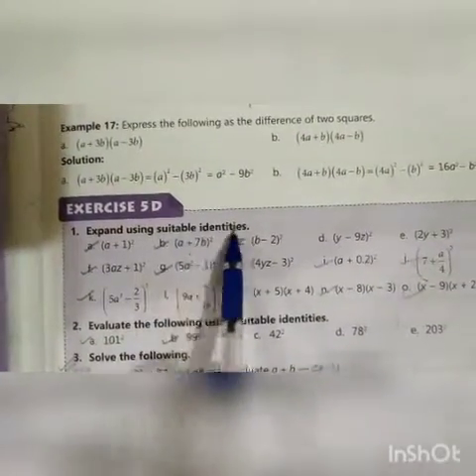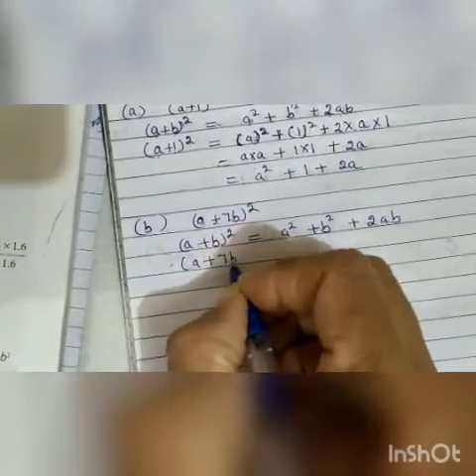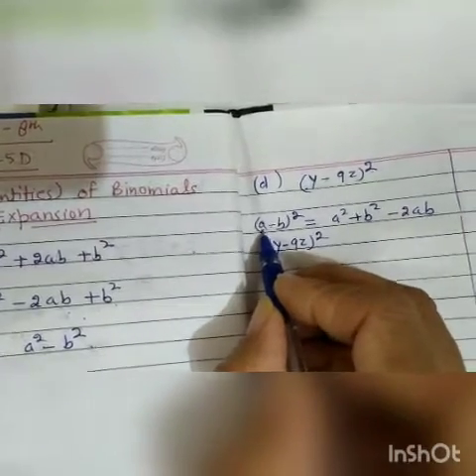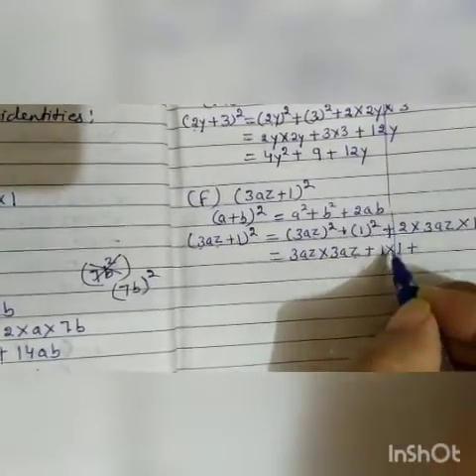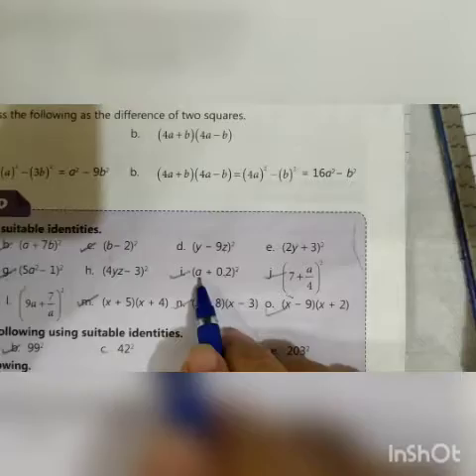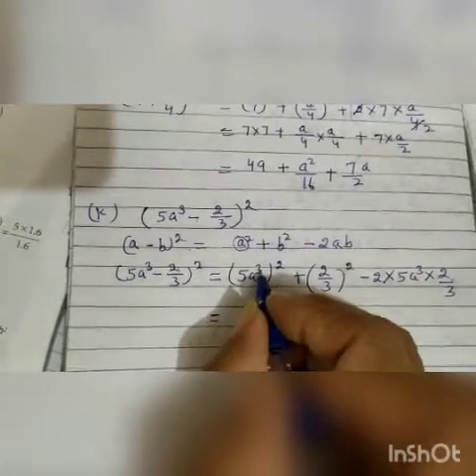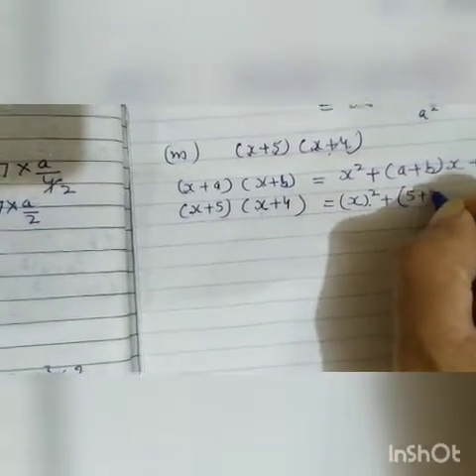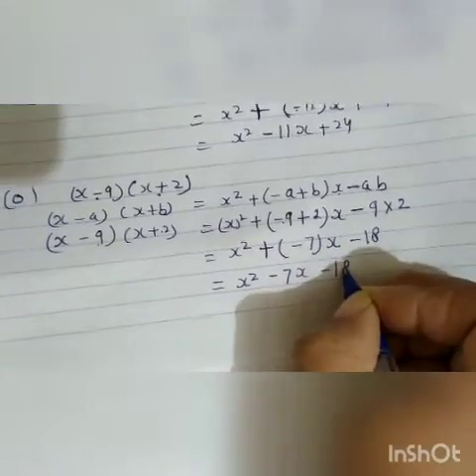Class-8, Ex-5D, Solution of all parts of Q.no.1, Expansion of binomials using Identities.